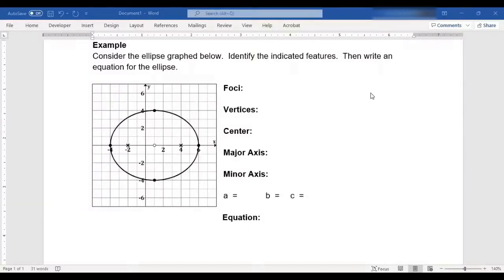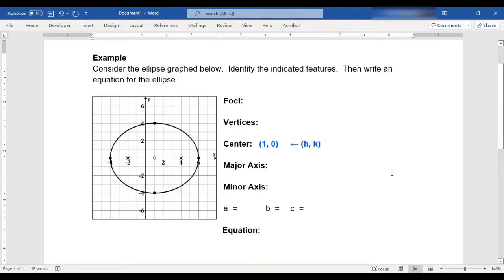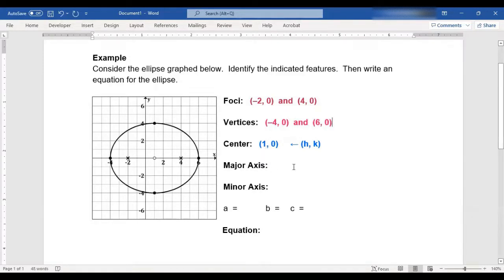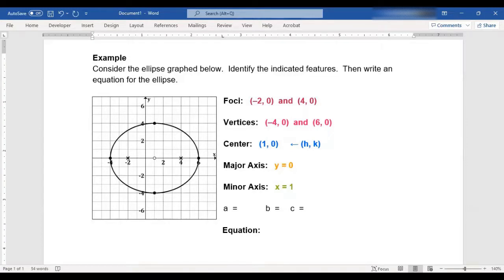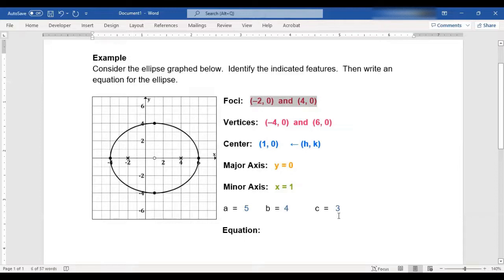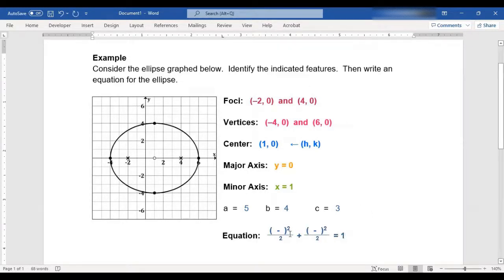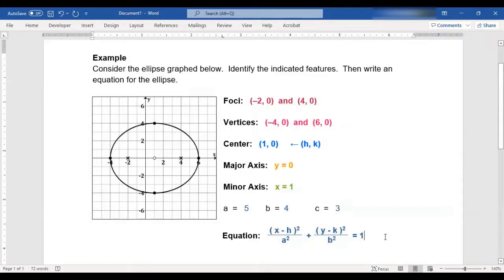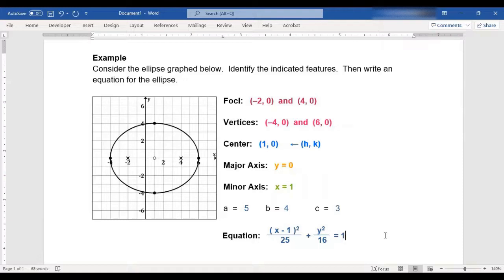Precalc 4-4 | Identifying Features of an Ellipse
Identify the following features of an ellipse: foci, vertices, major axis, minor axis, values for a, b, and c, and an equation